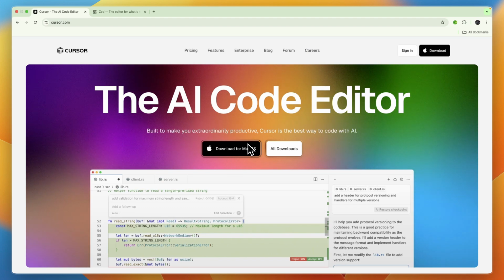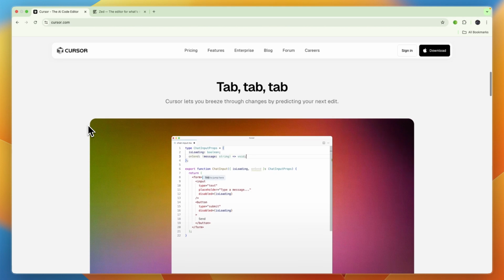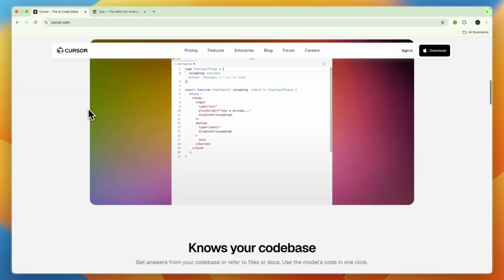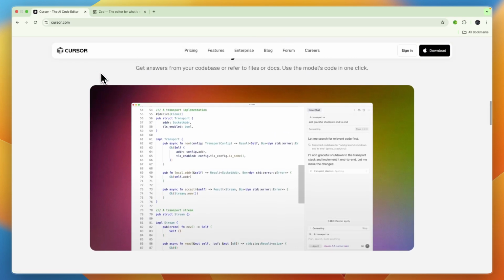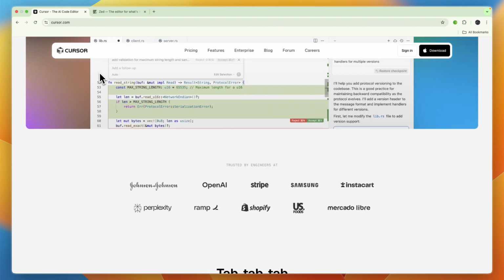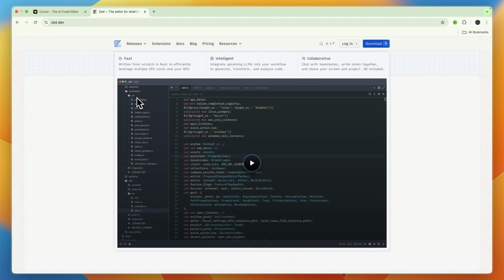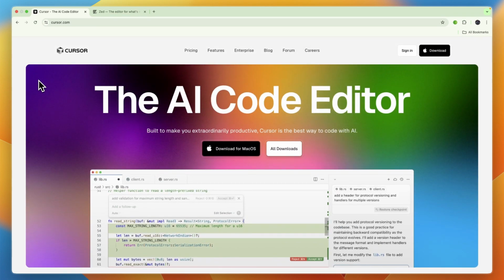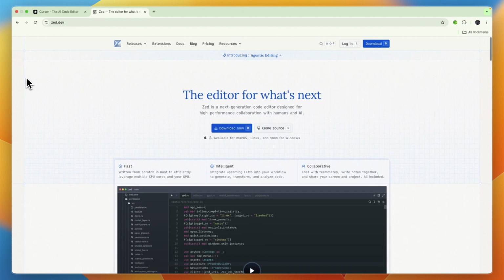Cursor vs Zed (2026) | Which One is Better?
In this video I'll compare Cursor vs Zed.